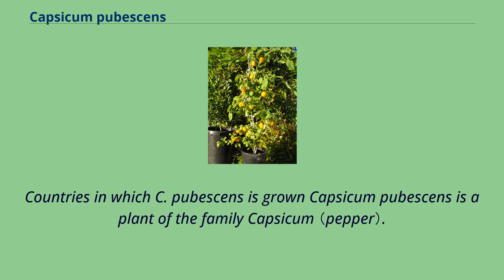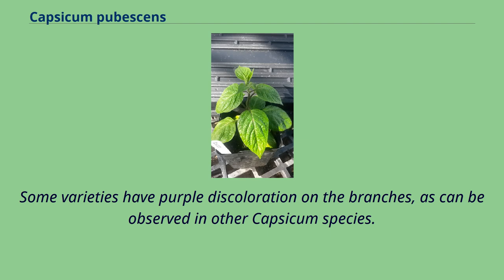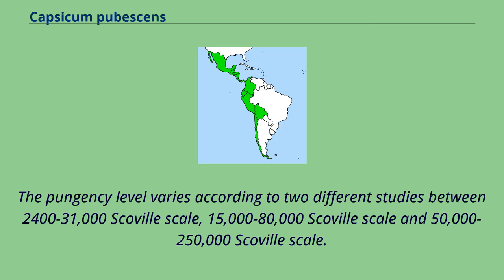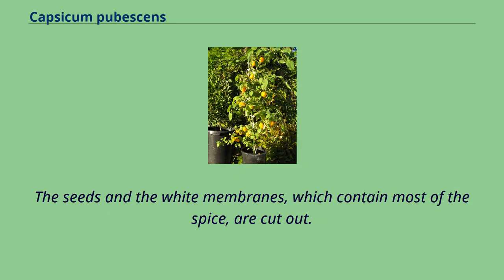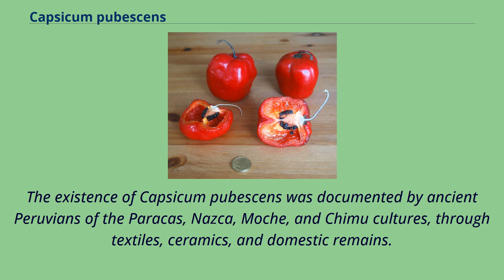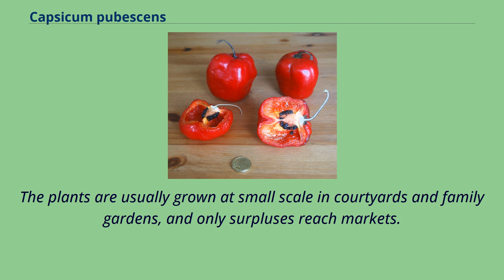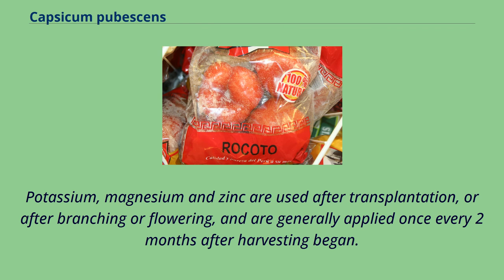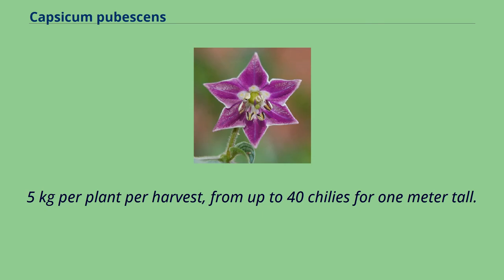Capsicum pubescens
Countries in which C. pubescens is grown Capsicum pubescens is a plant of the family Capsicum （pepper）.
The species name, pubescens, refers to the hairy leaves of this pepper.
The hairiness of the leaves, along with the black seeds, make Capsicum pubescens distinguishable from other Capsicum species.
Capsicum pubescens has pungent yellow, orange, red or brown fruits.
This species is found primarily in Central and South America, and is known only in cultivation.
It is consumed fresh, paste, dried, or ground.
It is called in Peru and Ecuador rocoto （Quechua, rukutu, ruqutu'）, locoto in Bolivia and Argentina （Aymara, luqutu） and as the manzano pepper in Mexico which means 'apple' for its apple-shaped fruit.
Of all the domesticated species in the family Capsicum, this is the least widespread and most genetically distinct.
Like all other species of the genus Capsicum, plants of the species Capsicum pubescens grow as a shrub, but sometimes as climbing plants.
They grow into four-meter woody plants relatively quickly, and live up to 15 years, which gives them, especially with age, an almost tree-like appearance.
After a first impulse is formed, the plant branches at a height of about 30 cm for the first time, and forms during growth by further dividing into a bushy appearance.
More shoots develop from the leaf axils.
Some varieties have purple discoloration on the branches, as can be observed in other Capsicum species.
The leaves have a 5–12 mm long petiole and a leaf blade ovate to 5–12 cm long, 2.
5 to 4 cm wide, tapering at the top and the base is wedge-shaped.
In addition to the relatively long life, Capsicum pubescens differs in many other characteristics from related species.
The flowers appear singly or in pairs （rarely up to four） on the shoots, and the branches are at about 1 cm long flowe...